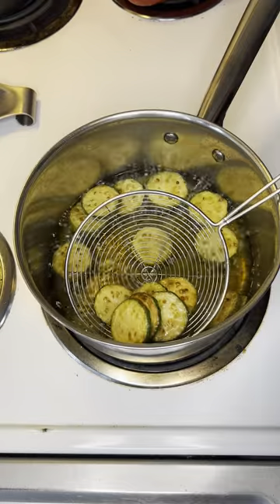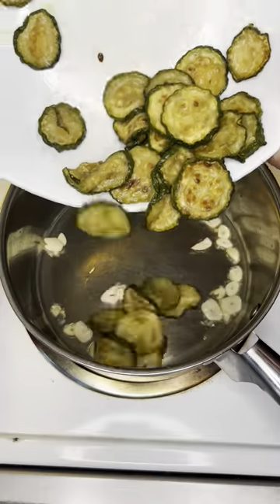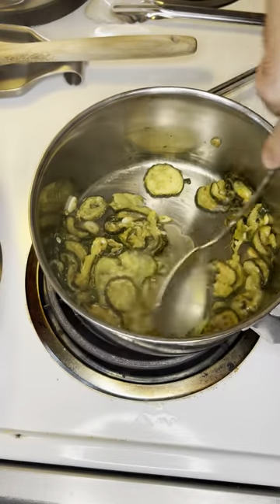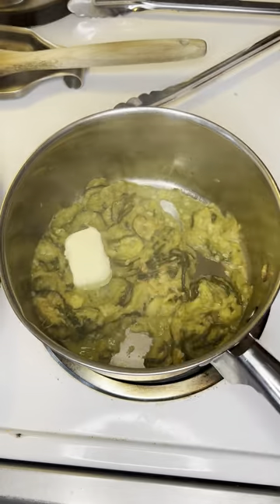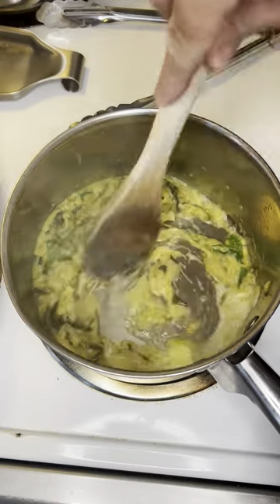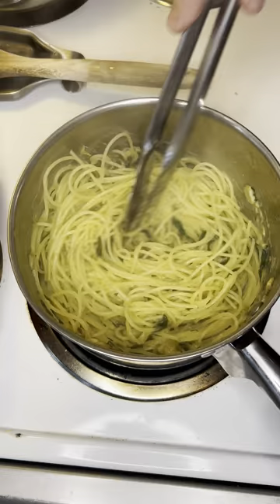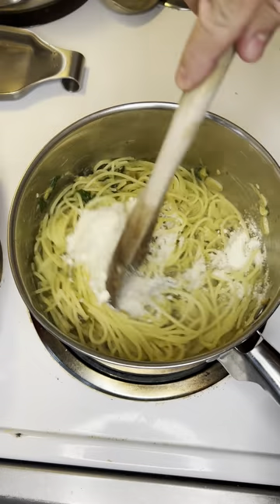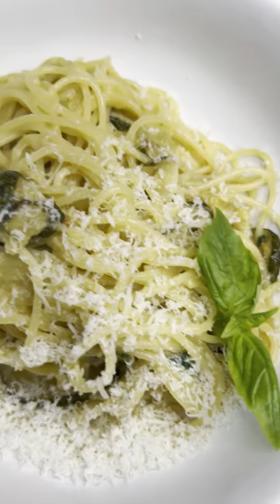Stanley Tucci’s Obsession FRIED ZUCCHINI PASTA!!!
My Fried Zucchini Pasta and it’s secrets

* 3 Large Zucchini Cut In 1/4 Inch Chips (Fried And Refrigerated For 24 Hours)
* Use Extra Virgin Olive Oil For Frying
* 8 Ounces Of Spaghetti
* 2 Cloves Of Garlic
* Torn Basil
* 1/3 Stick Of Salted Butter
* 4 Tablespoons Of Pecorino Romano
Be sure to not overdue the zucchini when frying them in 1/4 piece chips in extra Virgin olive oil
Pad them on paper towels and then place into a plastic wrapped bowl in the refrigerator for 24 hours
Be sure to use pasta water to create a sauce and emulsify along with the butter and fresh town basil
Using salt will help bring the juices out of the already fried zucchini